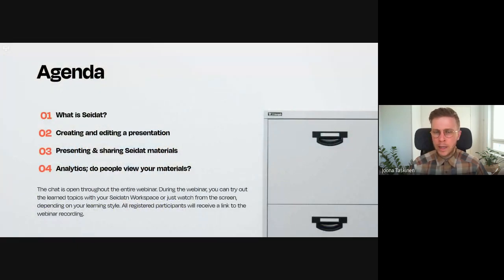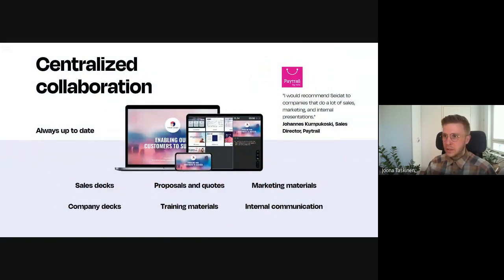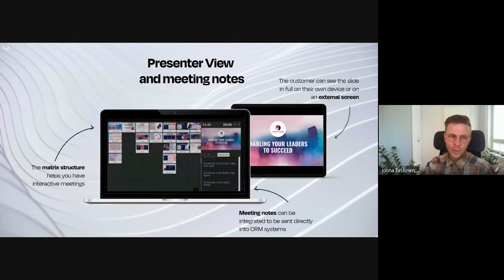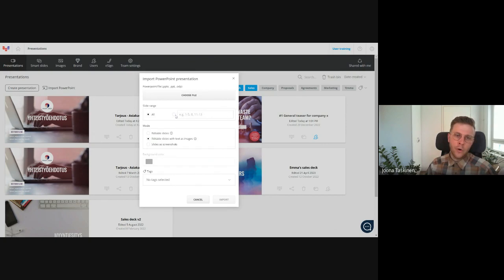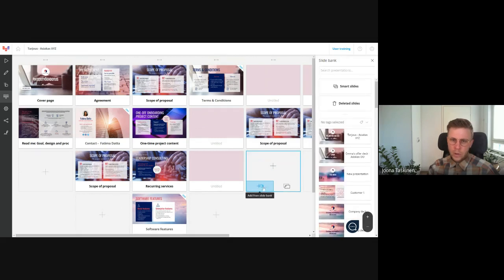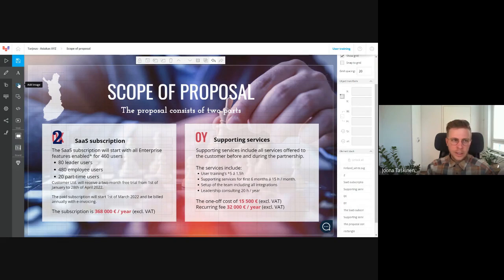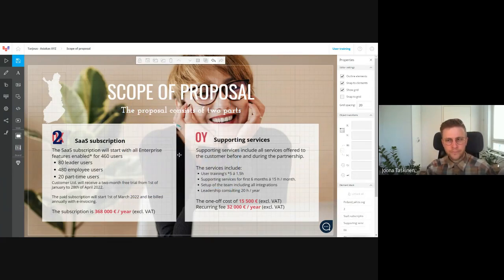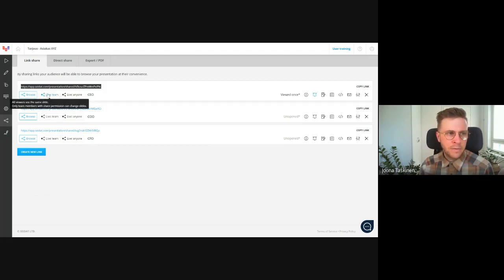Seidat Basic User Training Webinar